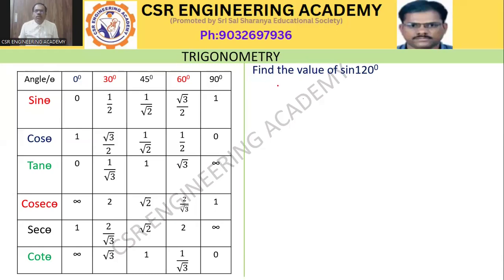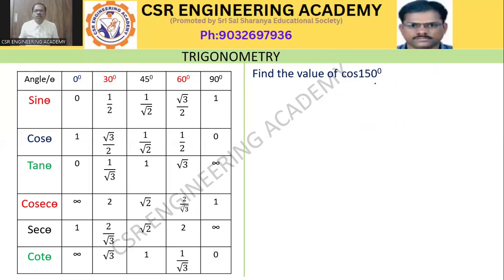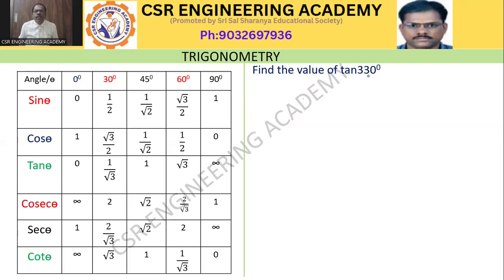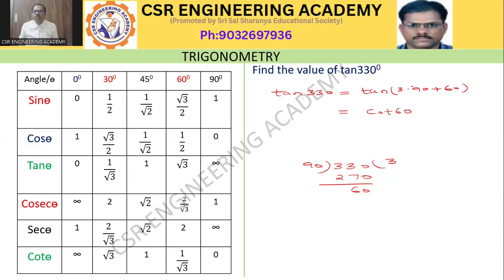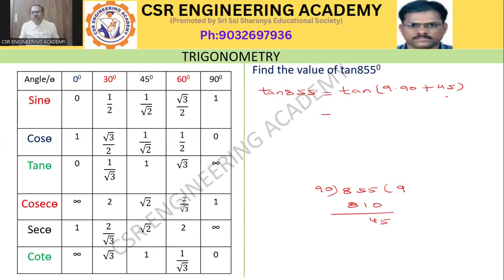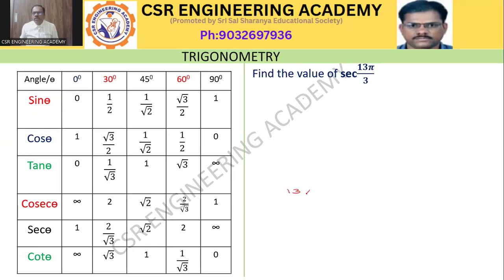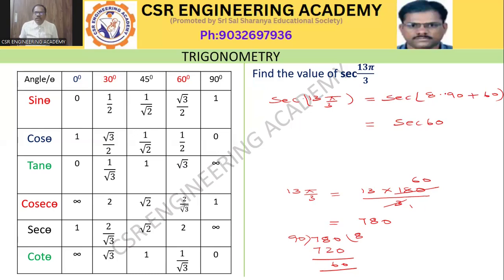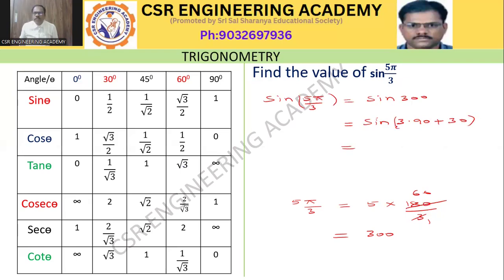TRIGONOMETRY |LECTURE-4|CBSE CLASS-10|INTRODUCTION| CSR ENGINEERING ACADEMY